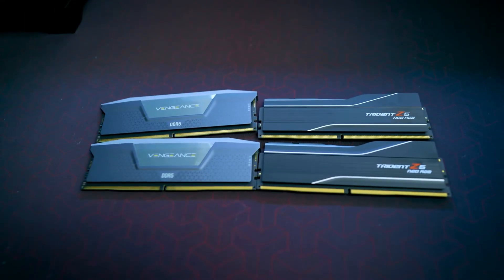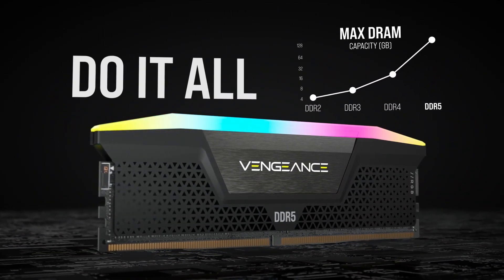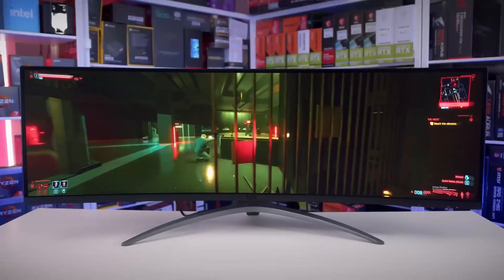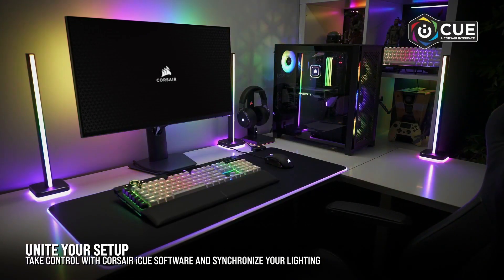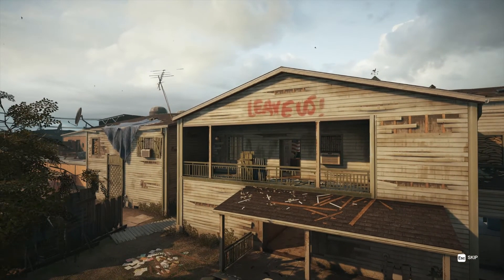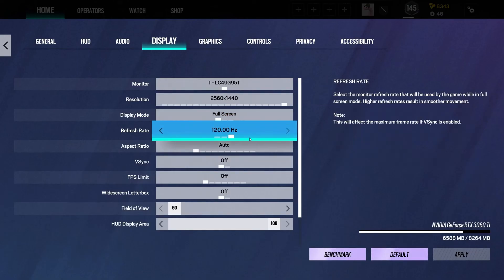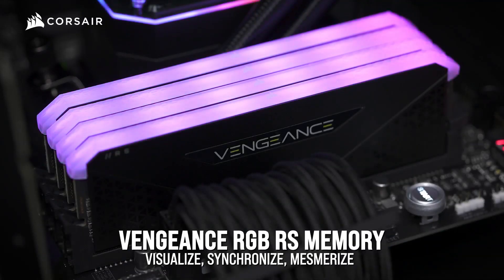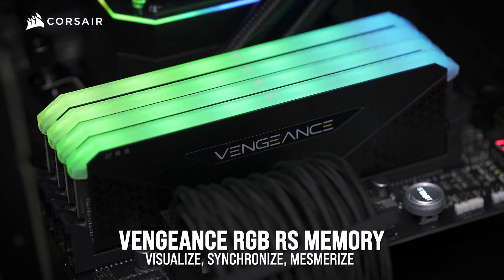Corsair Vengeance RGB DDR5 32GB 5600Mhz - Specs, Review and Testing Results!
This video covers The Corsair Vengeance RGB DDR5 is a cutting-edge memory module designed to elevate your PC's performance and aesthetics. This high-performance RAM offers lightning-fast data transfer speeds, thanks to the DDR5 technology, making it perfect for gamers, content creators, and professionals seeking top-notch computing power. What sets the Corsair Vengeance RGB DDR5 apart is its stunning RGB lighting system.

▶ Here is the Links so that you can buy on Amazon:

▶ Corsair Vengeance RGB DDR5

One of the standout features of DDR5 RAM is its blistering speed. The VENGEANCE RGB DDR5 RAM 32 gigabytes kit, with its high clock speeds, allows for lightning-fast data transfer and multitasking capabilities, making it ideal for gaming and content creation. DDR5 is a relatively new technology; not all motherboards support it. Users must ensure that their motherboard is DDR5-compatible before purchasing this RAM kit, as using it on an incompatible board will result in reduced performance or incompatibility issues.

At 32 gigabytes, this kit offers a generous amount of RAM, allowing you to easily run memory-intensive applications and games. It's especially beneficial for those who multitask heavily or use resource-hungry software. The RGB lighting on the VENGEANCE RGB DDR5 RAM adds a touch of flair to your PC setup. It can be synchronized with other CORSAIR RGB components, creating a visually stunning and customizable lighting display.

This RAM kit is compatible with CORSAIR's iCUE software, which provides extensive control over lighting effects and enables you to monitor your RAM's performance, including temperature and usage. DDR5 technology is expected to become more prevalent in the coming years. By investing in DDR5 RAM now, you are better prepared for future upgrades and advancements in computer technology.

It is important to take note that the DDR5 RAM typically consumes more power than DDR4. While this might not be a significant concern for desktop PCs with adequate power supplies, it's something to consider for laptops or systems with limited power capacity. When you operate gear outside of the guidelines set forth by the manufacturer, there is always a chance of damage. The usual warning against overclocking any hardware—not just memory—is that. Samsung states that it does not promise an overclocking voltage for its integrated circuits.

The drain voltage's maximum DC value is 1.4 volts. Due to the 1.35 volts operating voltage of the Vengeance RGB DDR5, there was some voltage headroom for overclocking. We could reach DDR5-6600 at 1.4 volts, which is a 6.7% overclock above the specified data rate. Though it wasn't ideal, we have to make some concessions, such as lowering the RAM timings to 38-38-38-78. Furthermore, The VENGEANCE RGB DDR5 RAM modules may generate more heat due to their high clock speeds. While they do come with heat spreaders, it's important to ensure proper airflow within your PC case to prevent overheating issues.

- True Tech Finds